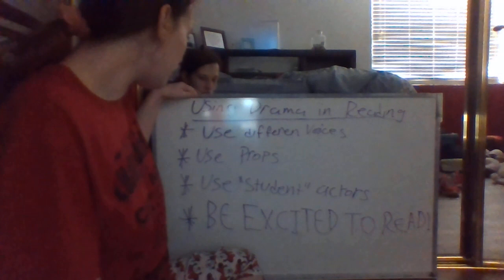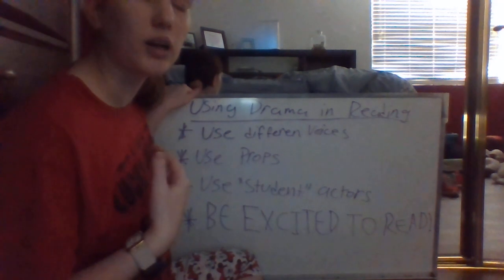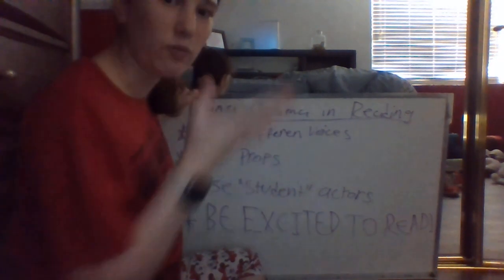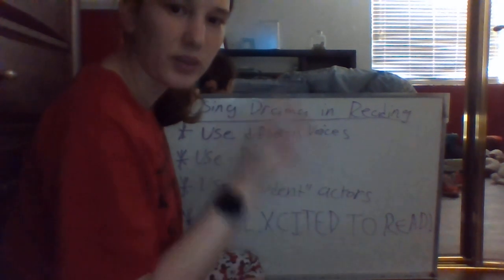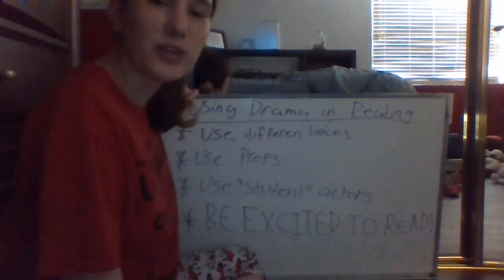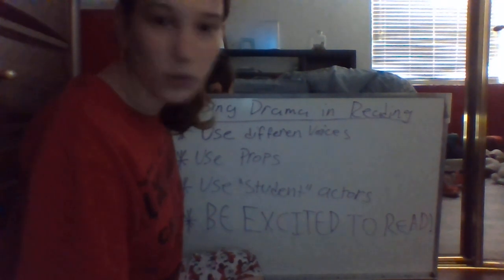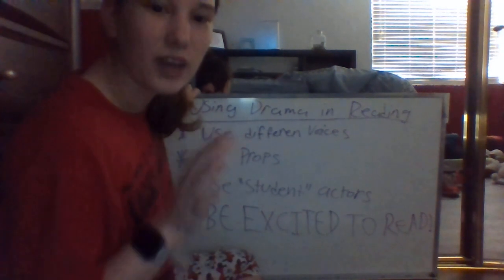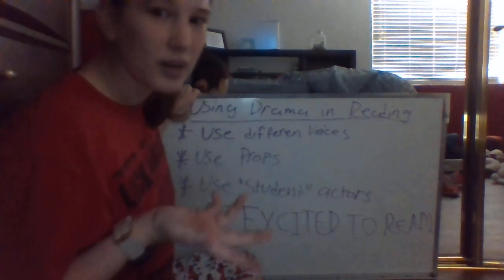Using Drama in Reading: Exam 2 Part 6